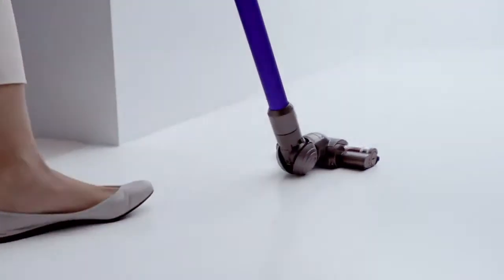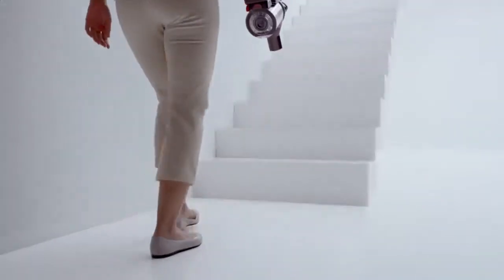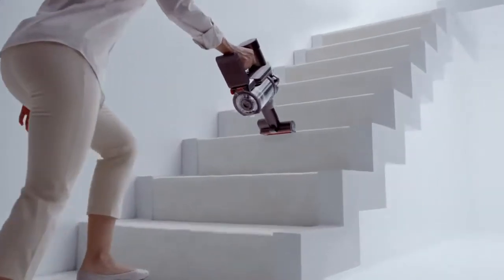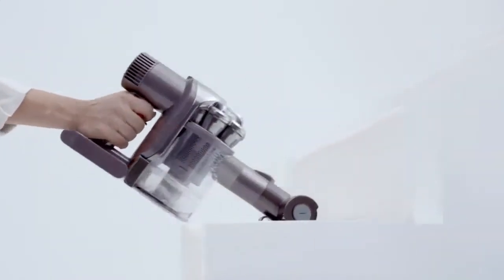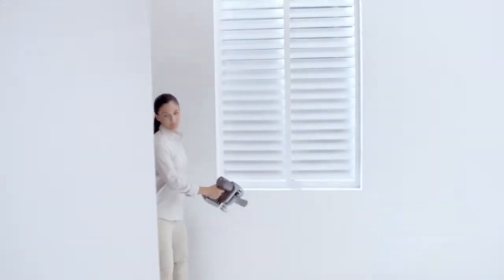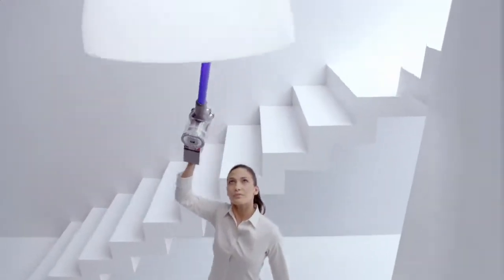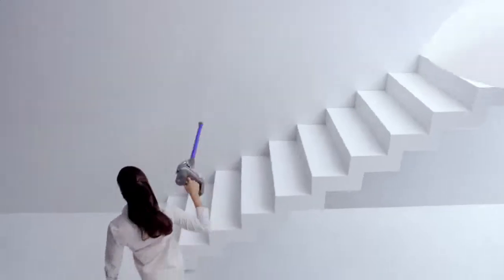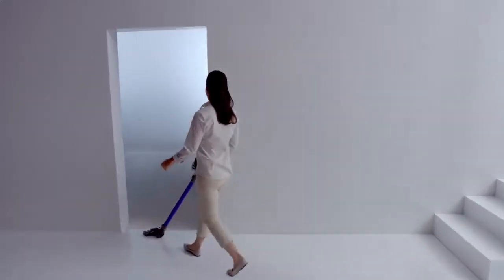Cut the hassle, CutTheCord with Dyson Digital Slim vacuum cleaners